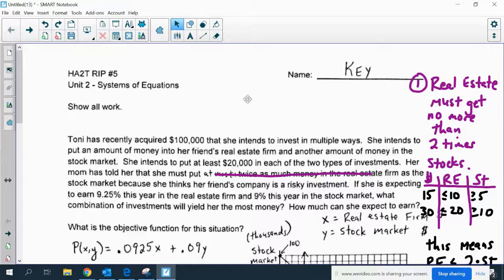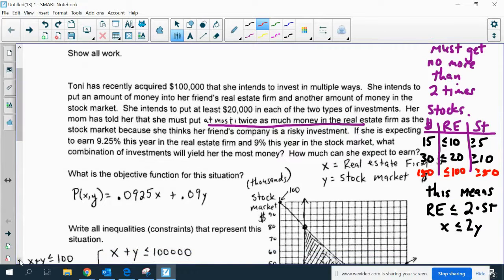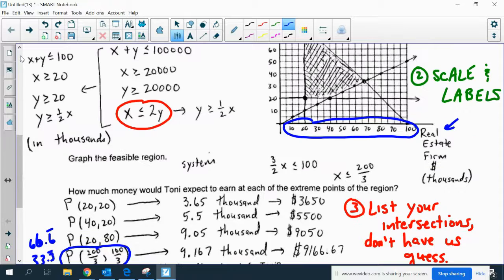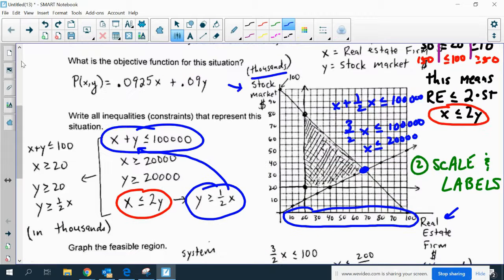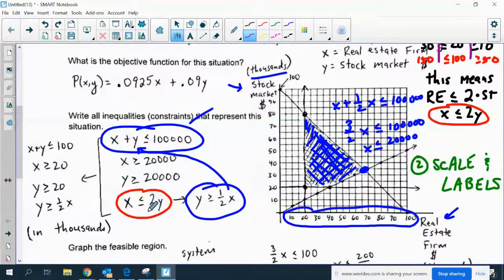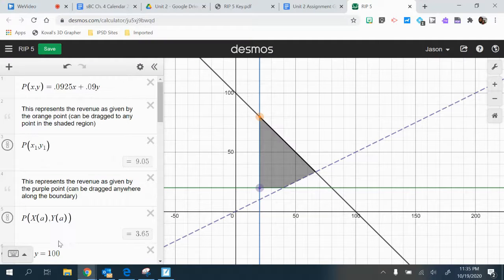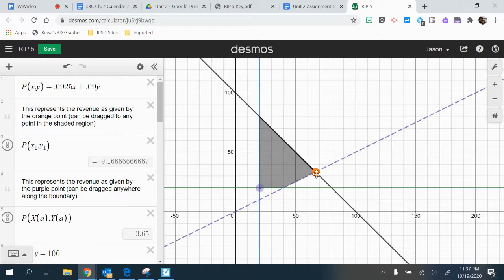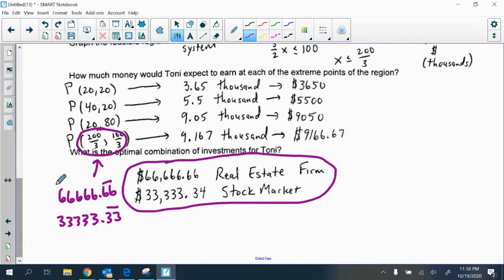RIP 5 Common Mistakes